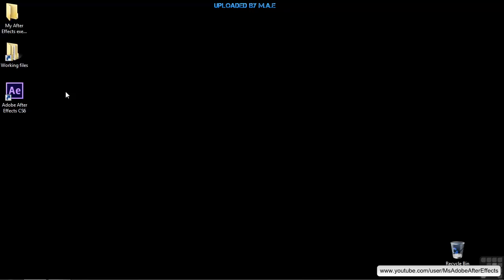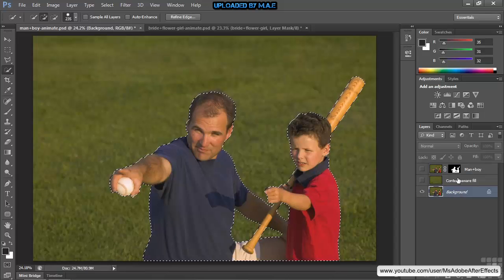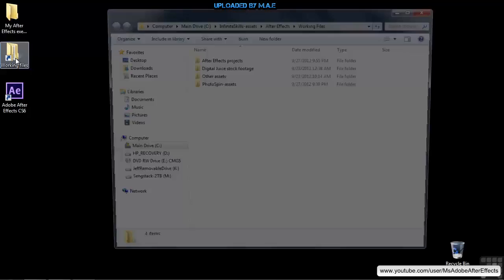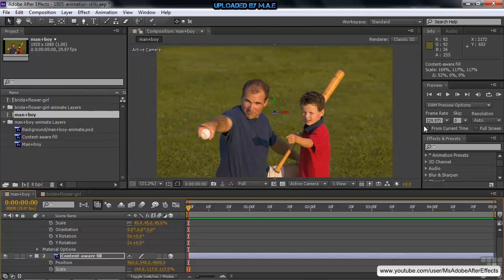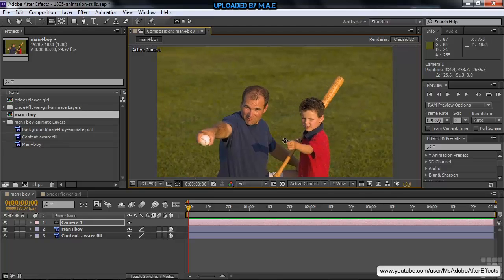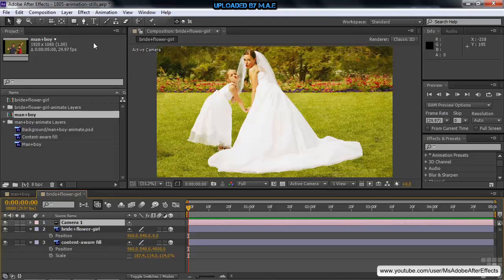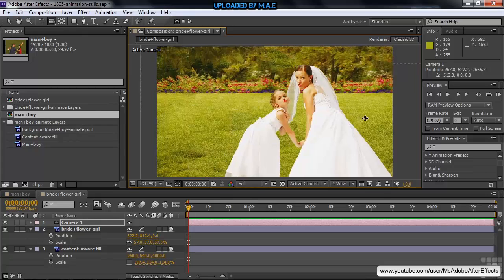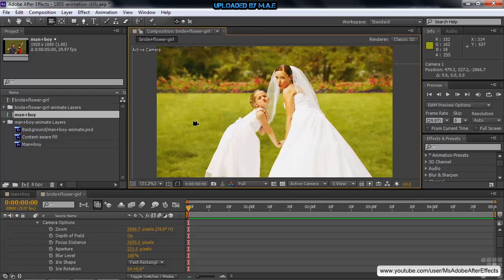After Effects CS6 tutorial 80 - Using The Camera To Animate Still Image Layers